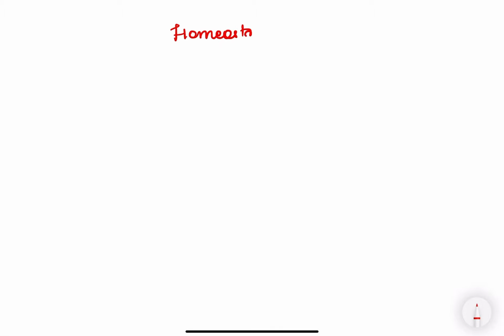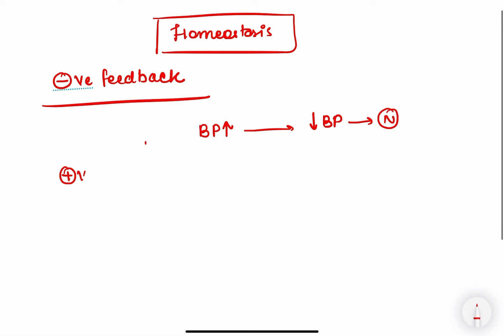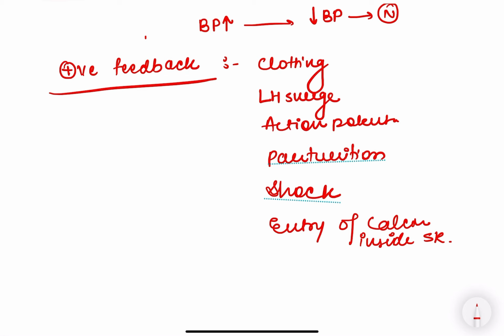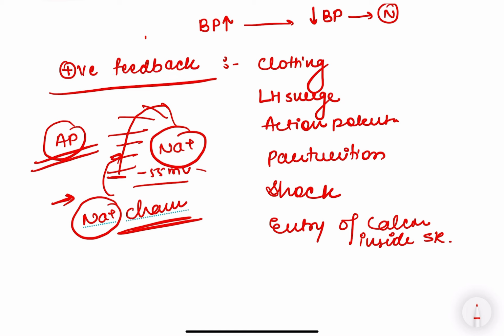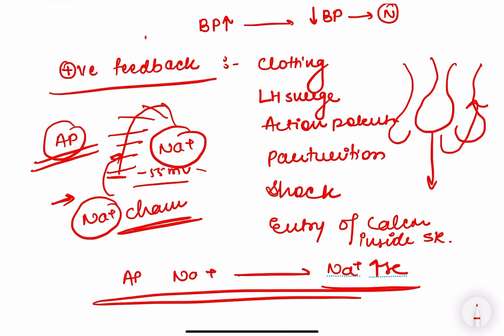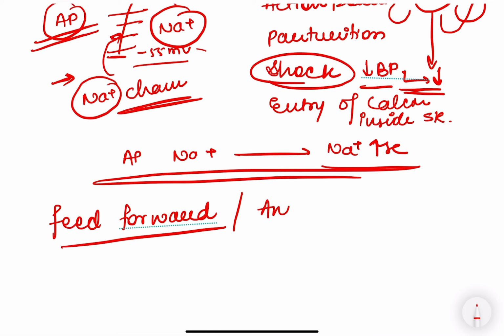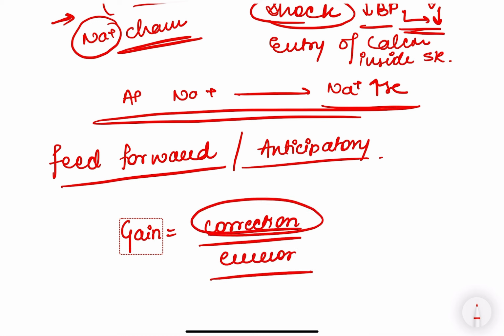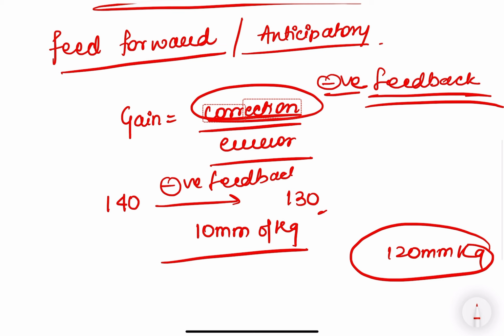Homeostasis ||physiology || mbbs ||1st year